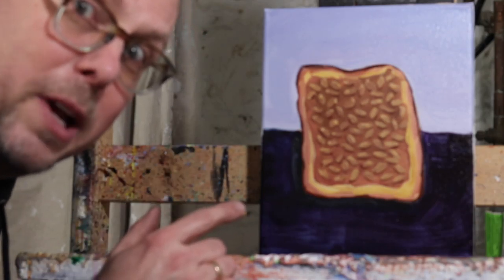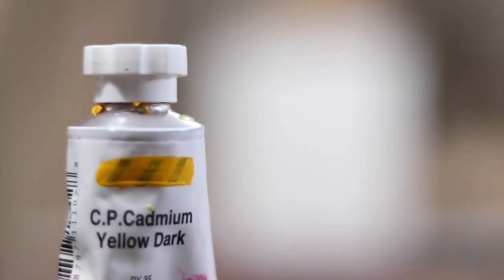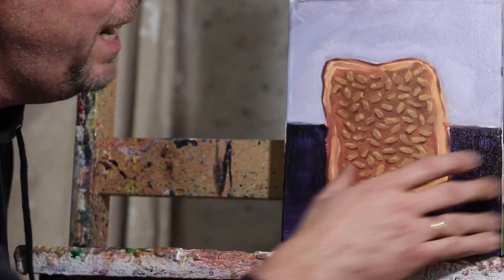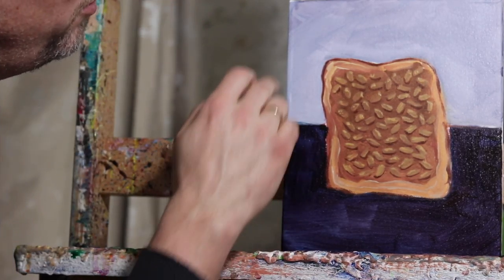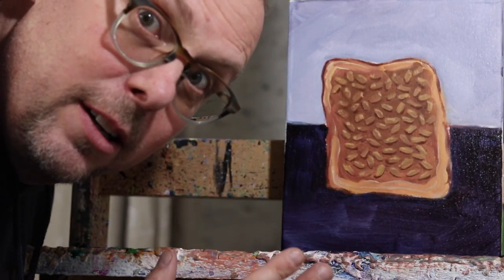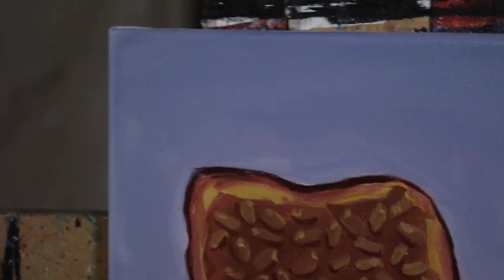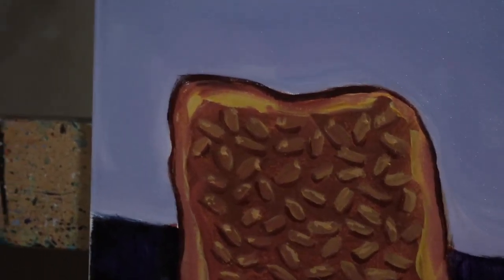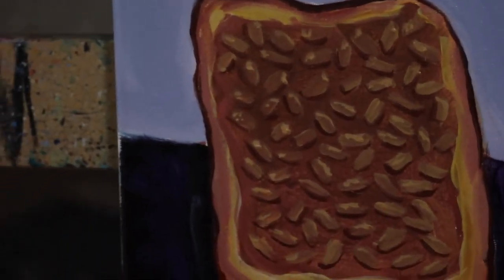How to paint Beans on Toast in acrylic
This painting tutorial is of beans on toast. The painting demo is in acrylic with time-lapse. ShawNshawN has created over 600 artworks.